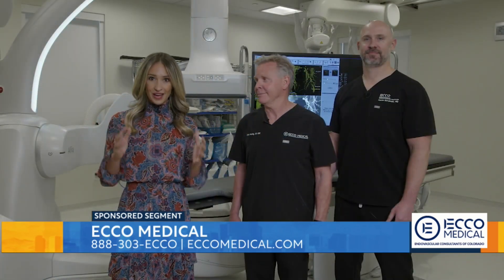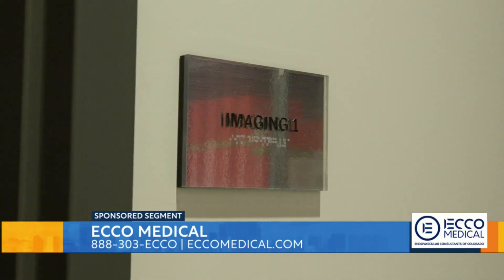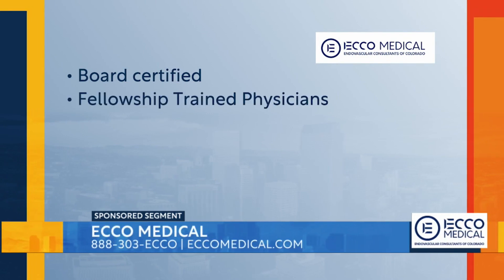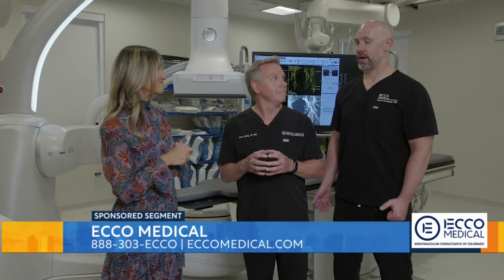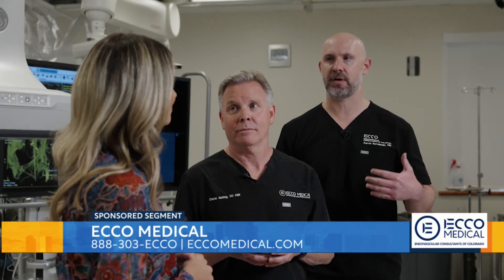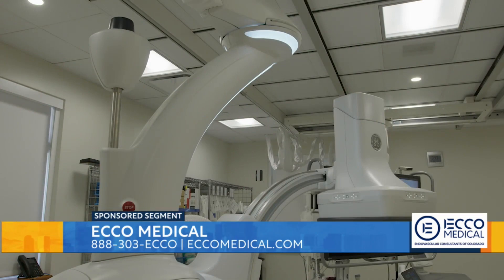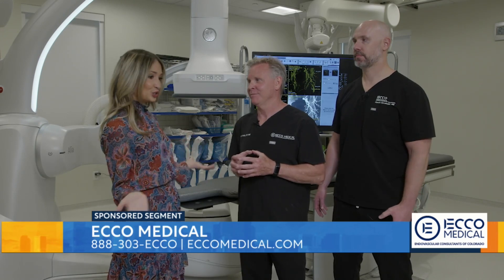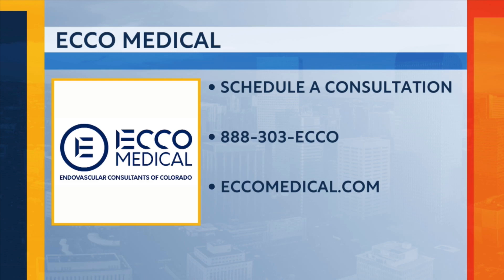Denver's Fox 31 Show GREAT DAY COLORADO Features Endovascular specialists ECCO Medical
A great story on the innovative equipment used in the interventional radiology practice at ECCO Medical.
ECCO Medical provides the highest level of expertise and personalized patient care in endovascular treatment and interventional radiology. We specialize in arterial disease, prostate enlargement, game-changing liver cancer treatments, men’s and women’s health, and vein/leg issues. Our caring staff, leading-edge technology and safe, outpatient setting benefit every patient we serve.
The most common conditions we treat at our outpatient endovascular clinic include:
• PAD – Peripheral Arterial Disease
• Liver Cancer
• BPH – Benign Prostatic Hyperplasia
• UFE – Uterine Fibroids
• Venous Issues
• Enlarged Prostate
• Leg and Calf Pain or Cramps
Our leading-edge treatments include but are not limited to:
• PAE – Prostatic Artery Embolization
• Y90 Radioembolization
• Uterine Artery Embolization